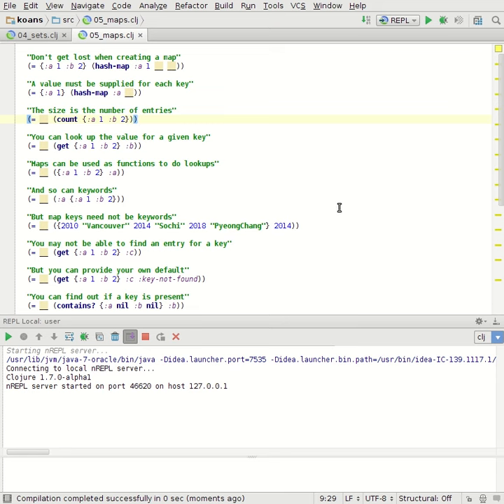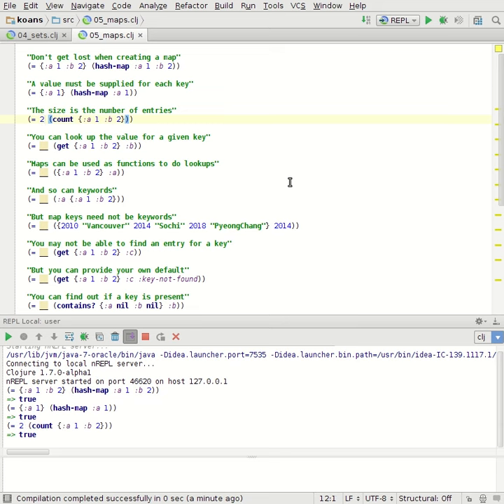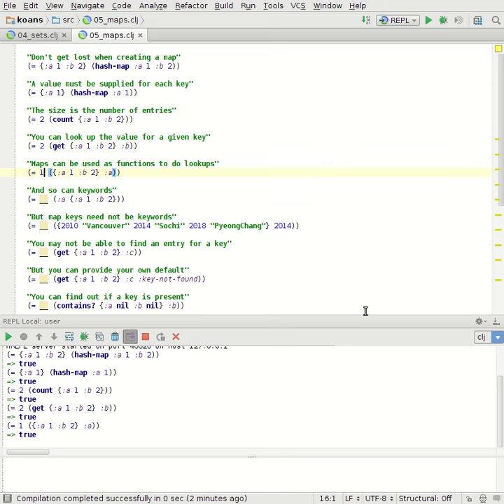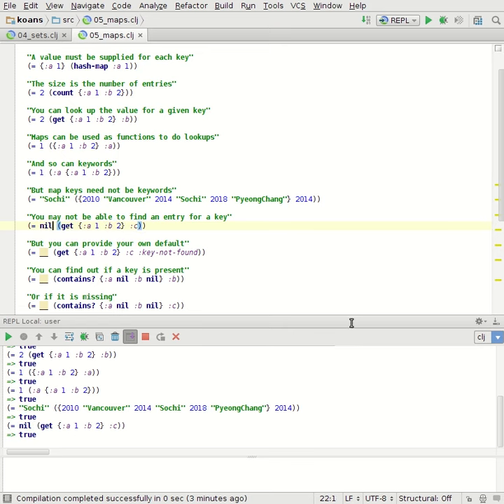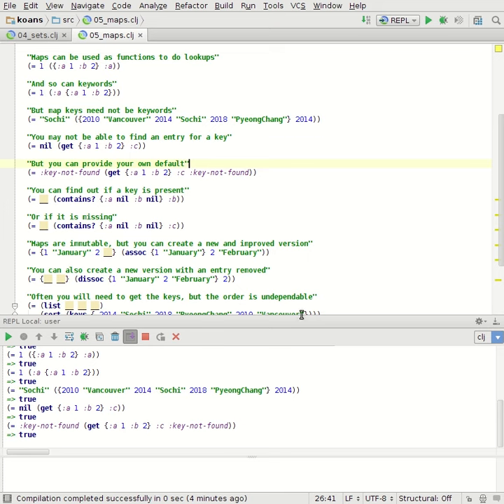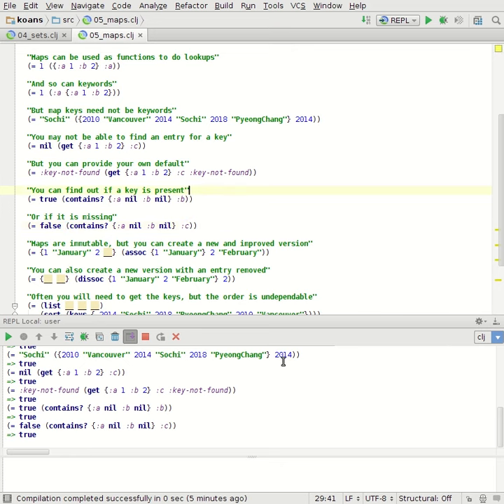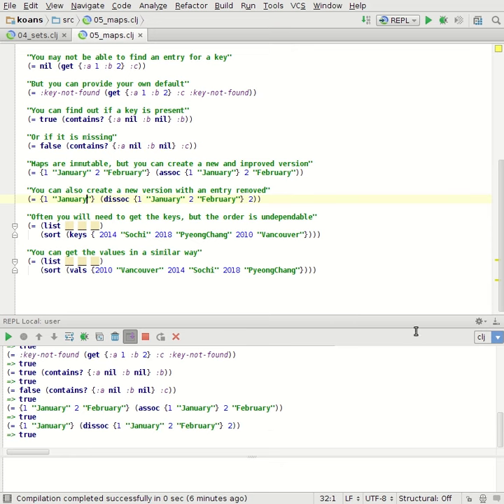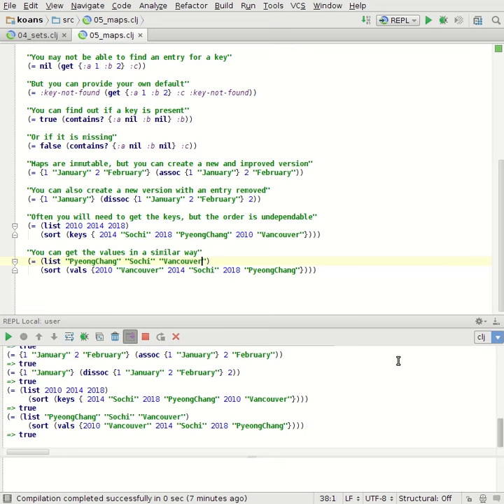Clojure Koans 5 - Maps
Learn the Clojure programming language in easy small steps called Clojure Koans. This video is a tutorial that solves the fifth set of Koans in the IntelliJ IDEA environment using the REPL from the Cursive plugin.